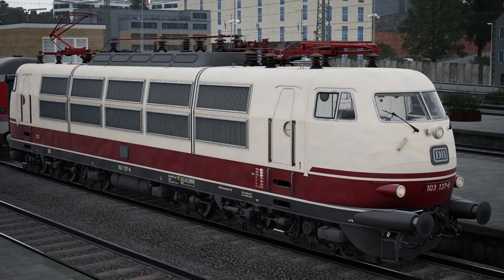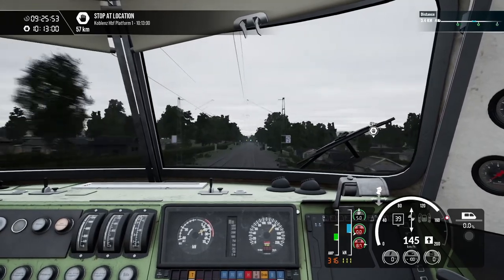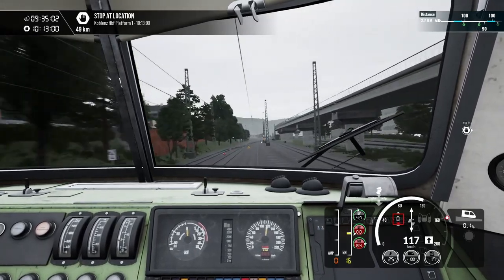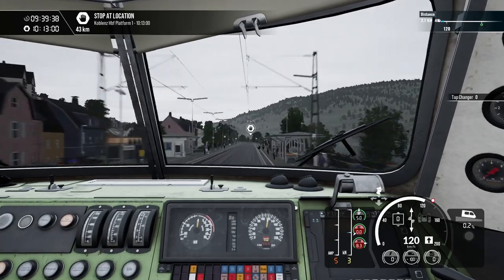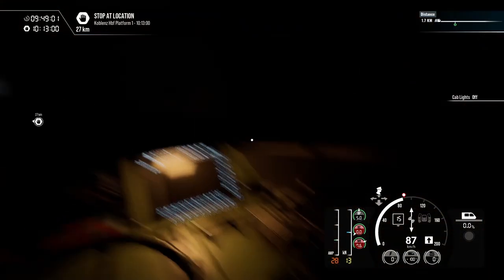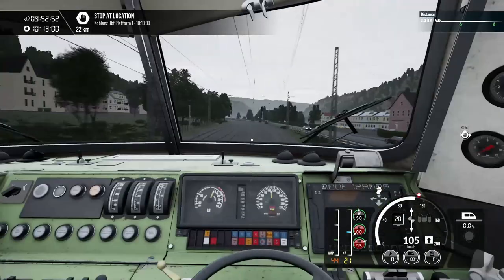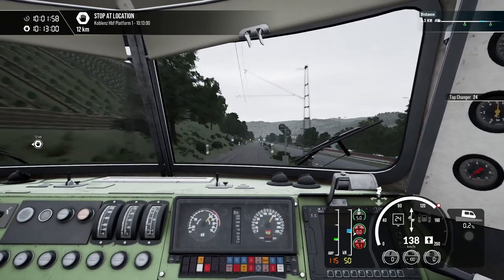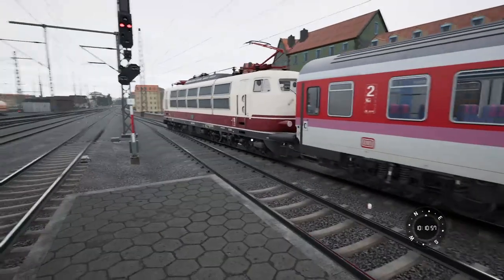Rhine River Express! | DB BR 103 | Linke Rheinstrecke | Train Sim World 4